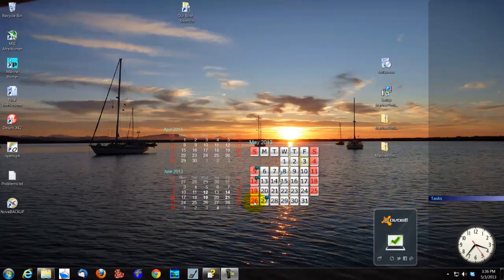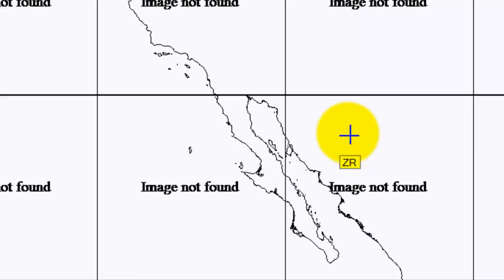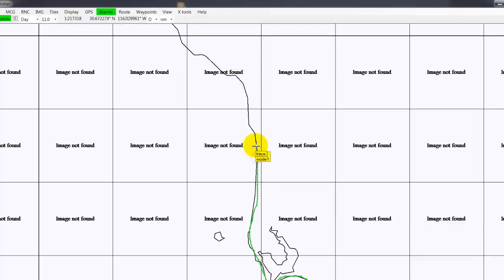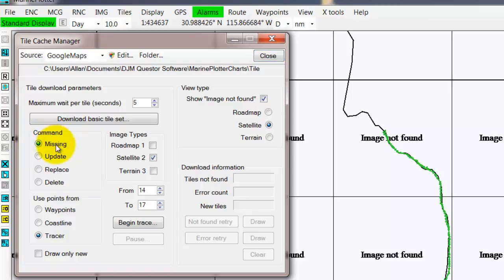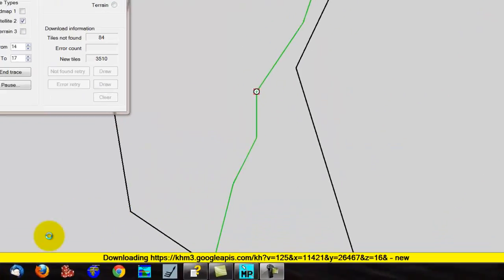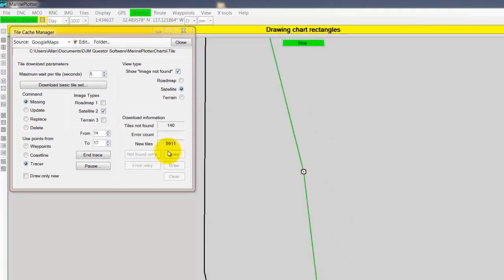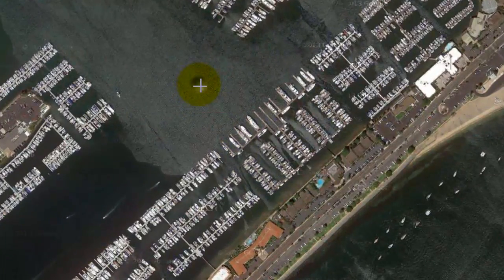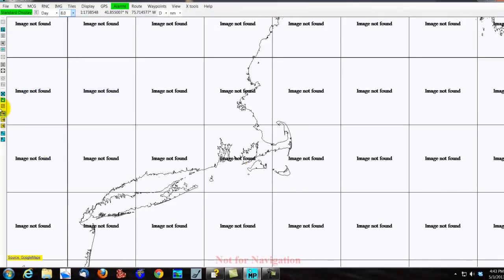3. Marine Plotter - First Maps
Tutorial showing how to get Google Maps satellite pictures to load into Marine Plotter.  Marine Plotter plots your boat on the Google Maps pictures.